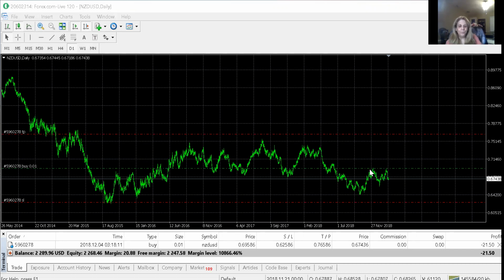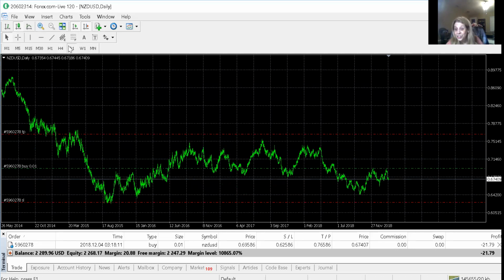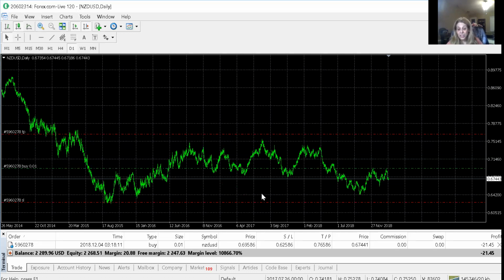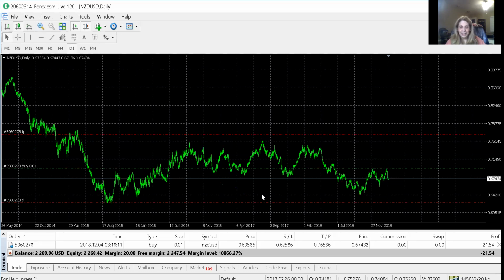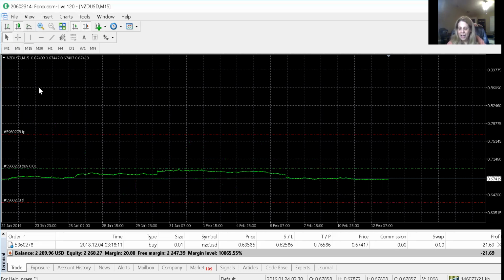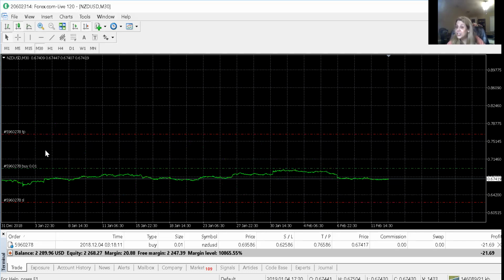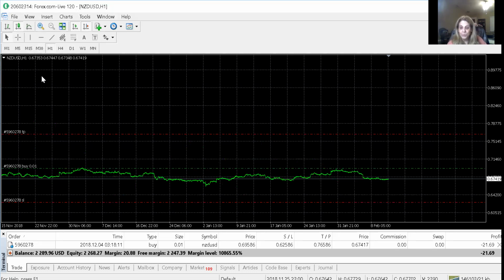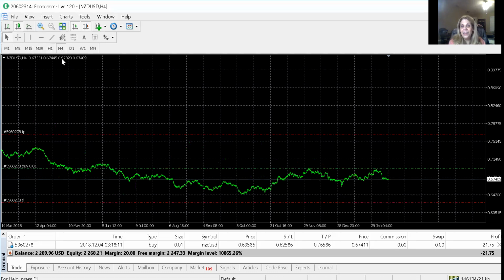How to trade with Forex made easy